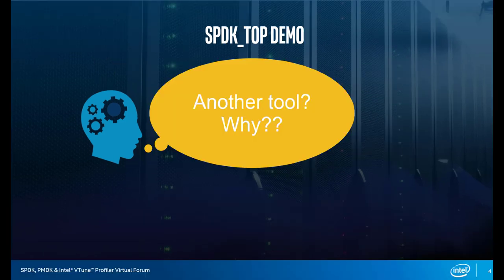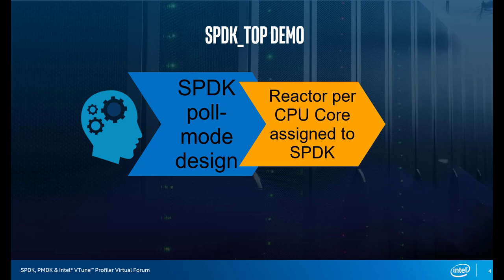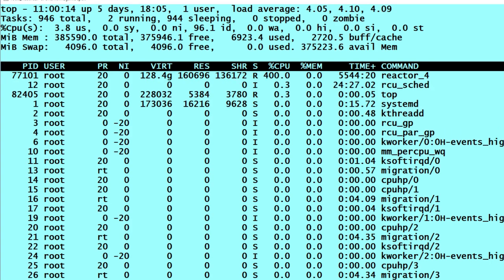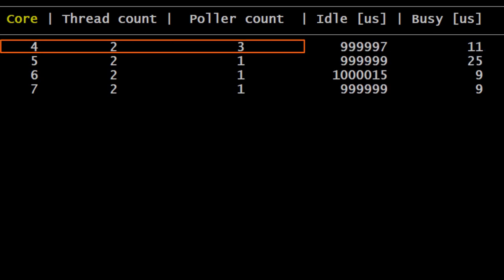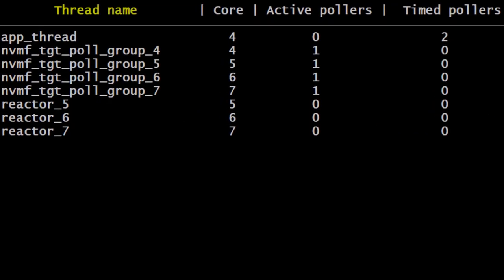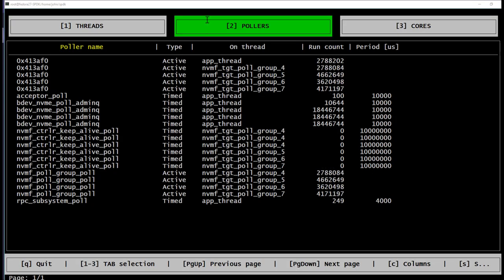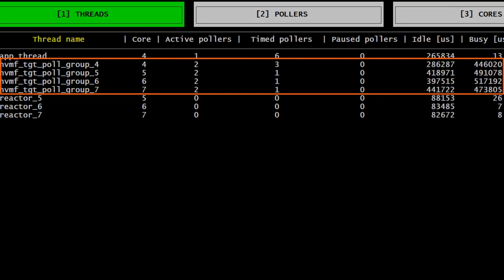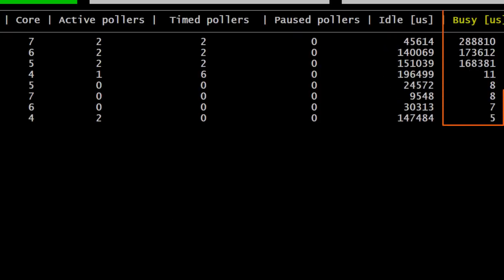SPDK Demo: spdk_top app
A demo of the spdk_top application. The spdk_top app resembles the standard top in that it provides real-time insights into how an SPDK application is using CPU cores.